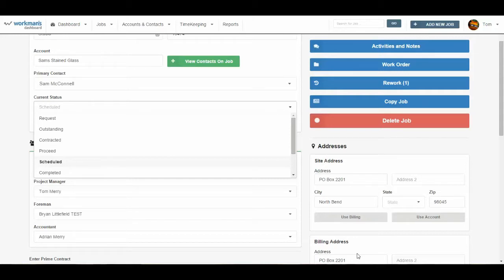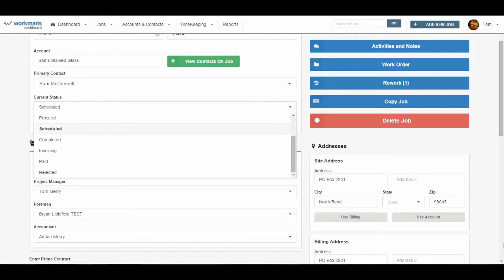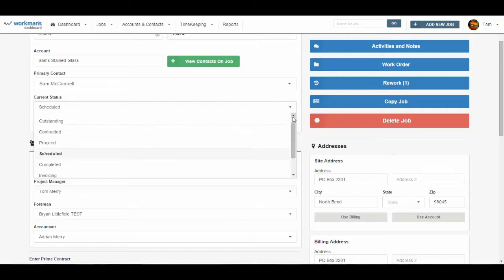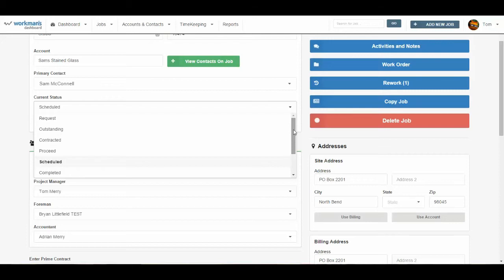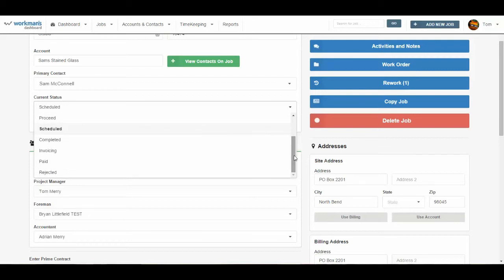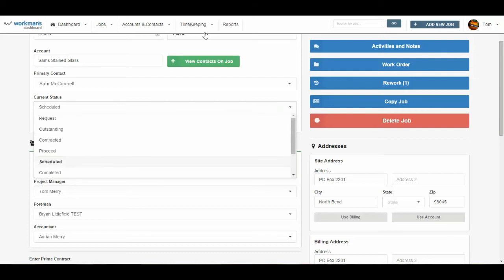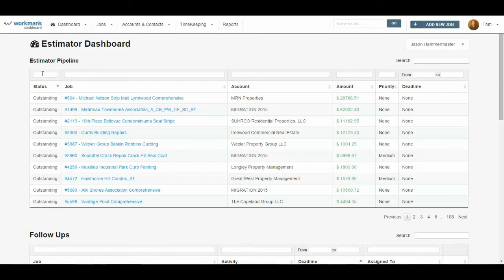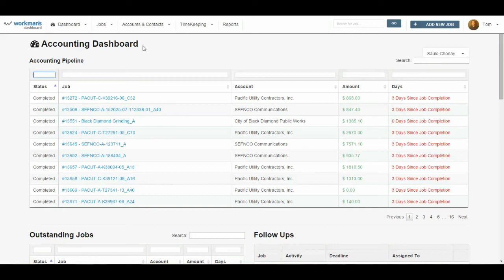Workman's Dashboard Tutorial -- Status Overview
In this video tutorial, we explain how the status field drives the workflow from initial bid request through final payment in the Workman's Dashboard app for specialty contractors.